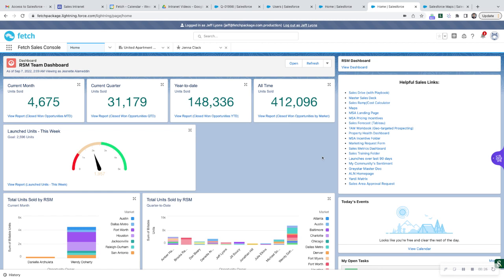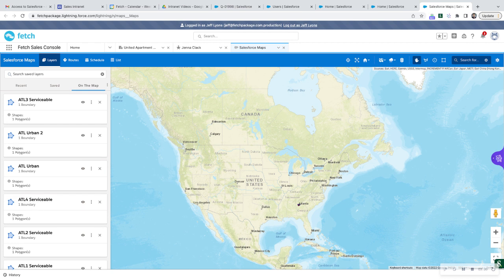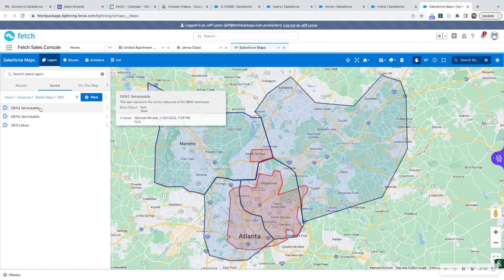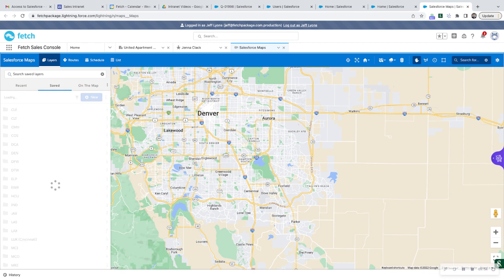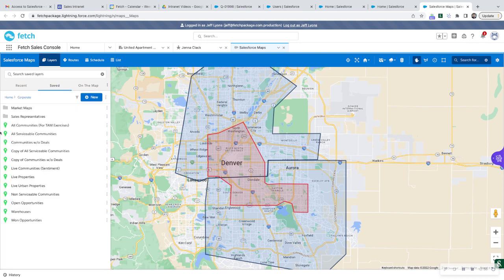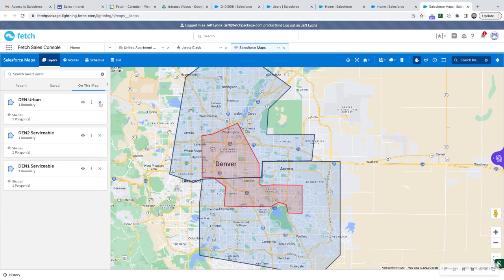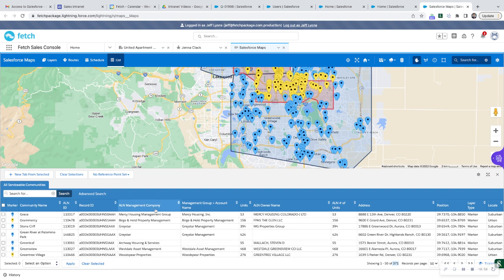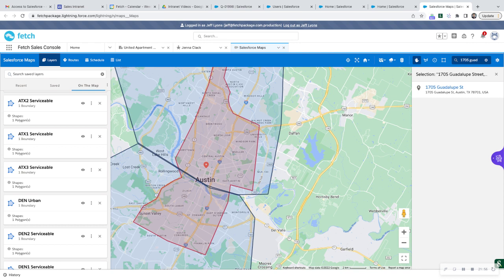Using Salesforce Maps